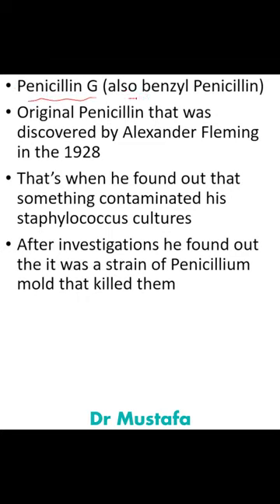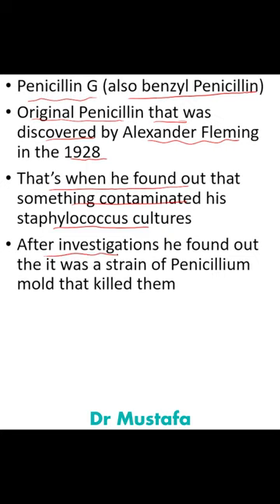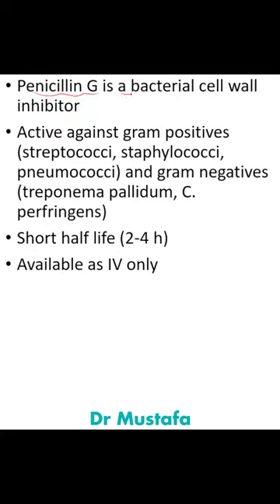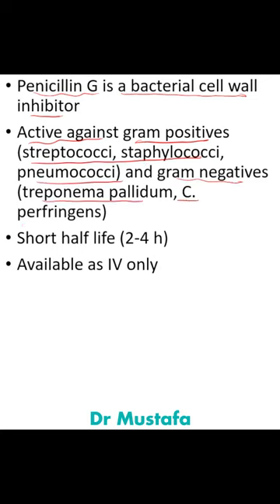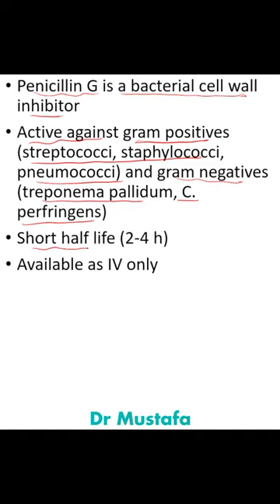Penicillin G Antibiotic Key Information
Penicillin G
was the original Penicillin discovered by Fleming in the 1928, it is effective against gram positives like streptococci, pneumococci, staphylococci ; it also active against gram negatives like gonococci, Treponema palladium
Disadvantages of Penicillin G include the fact the it is not given orally, only IV form ; half life is short 2-4 hours, dissolve by beta lactamase and its spectrum is narrow